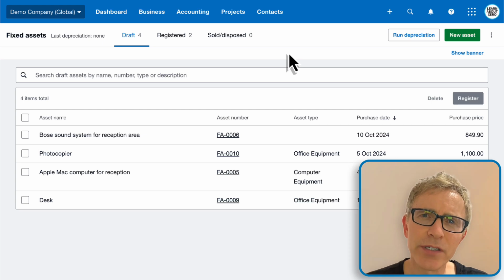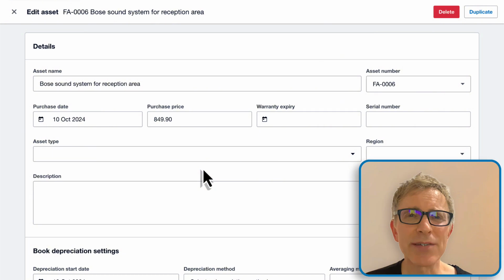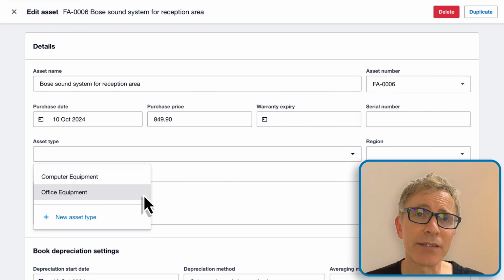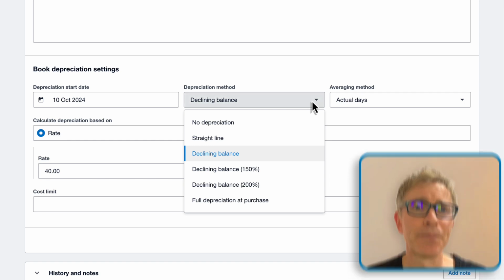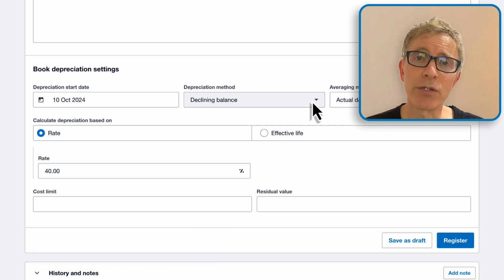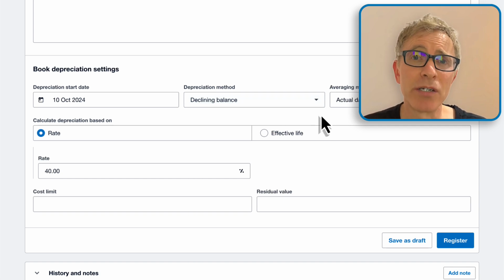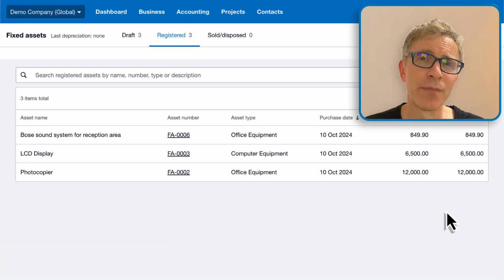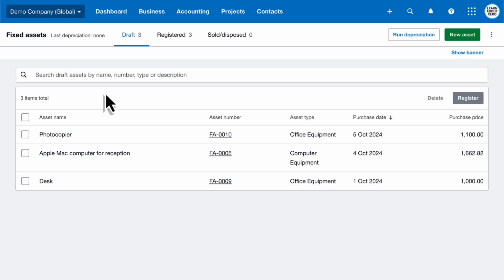REGISTER Fixed Assets in XERO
Once you've created a fixed asset, register it so you can run depreciation.
Using Xero's fixed asset register makes it easier to manage fixed assets and keep your reports up to date and accurate.
You can register fixed assets one by one or in bulk.

🕔 Timestamps 🕔
00:00 Intro
00:18 Register a single asset
02:03 Register fixed assets in bulk